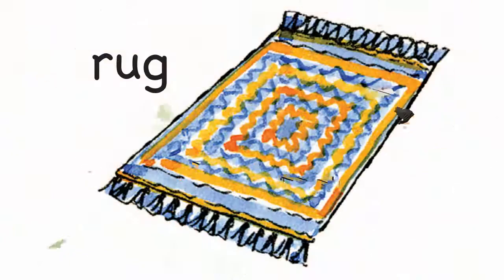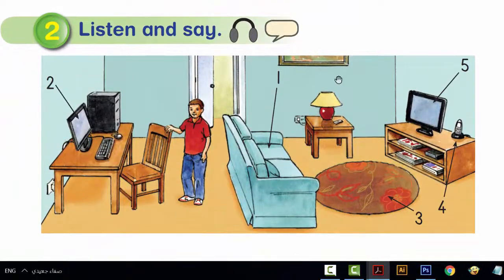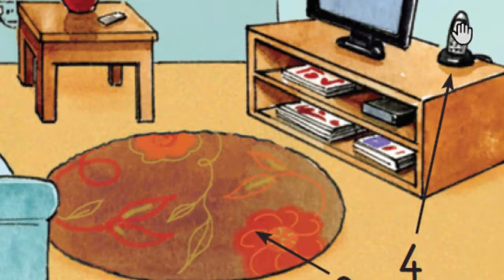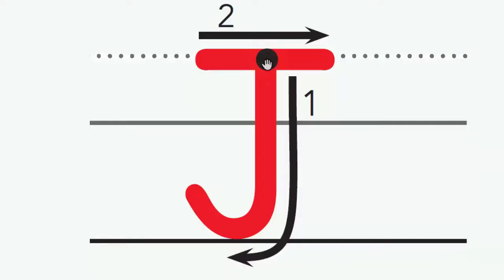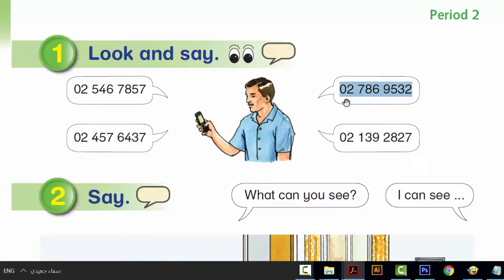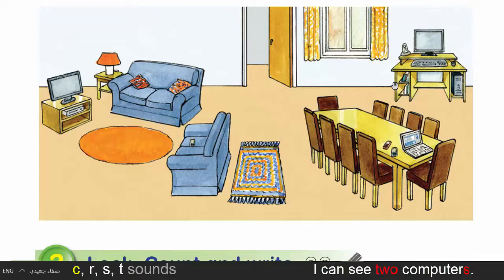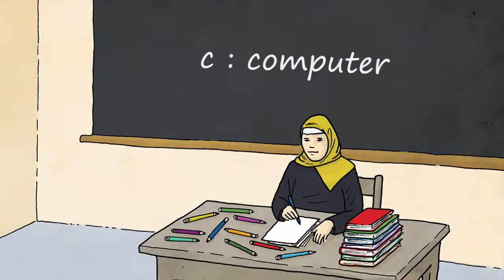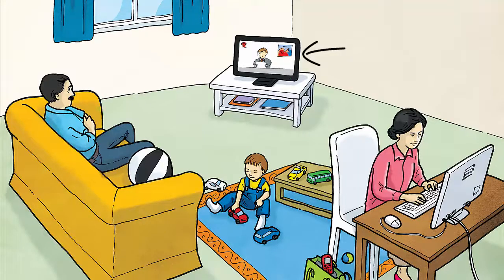صفحة 40 الفصل الأول إنجليزي الصف الثاني